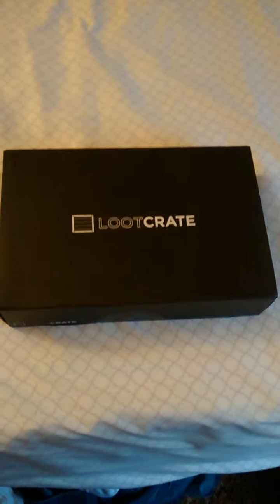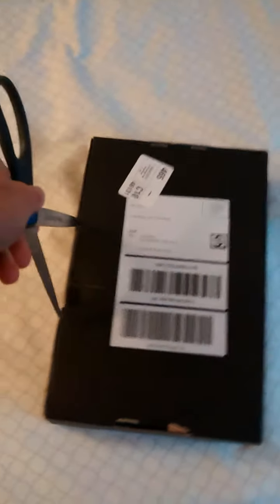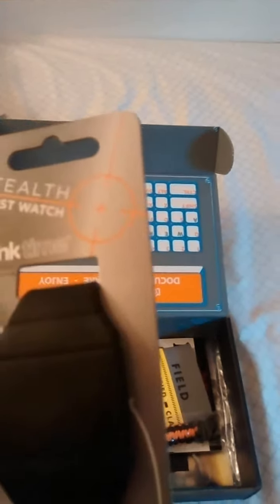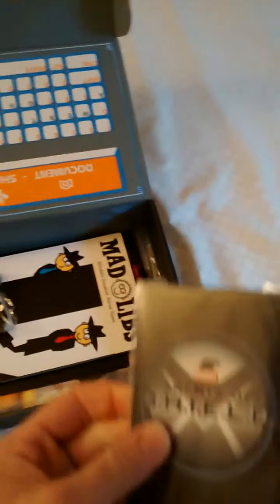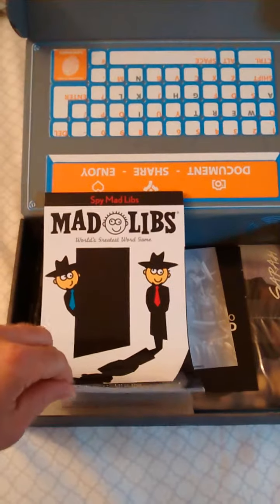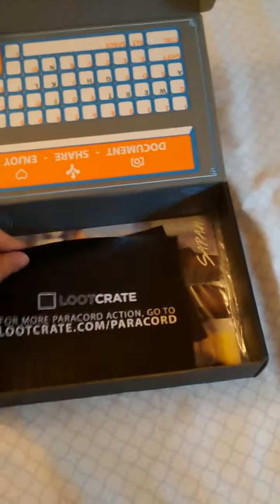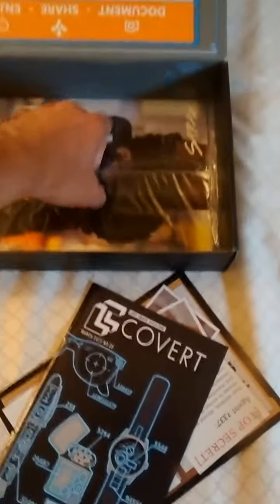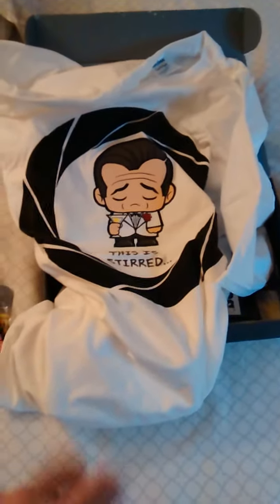March "Covert" 2015 Loot Crate Box Break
Surplus box I picked up this month, sad to have missed it early. The sweet Chibi James Bond shirt, awesome S.H.I.E.L.D. lanyard and the cool spy watch made this a obvious purchase for me!